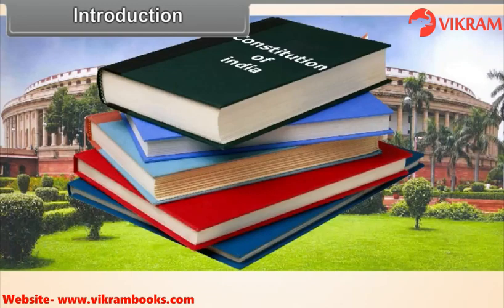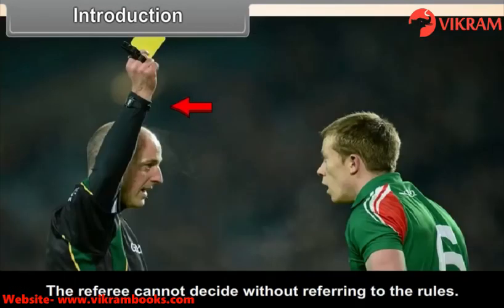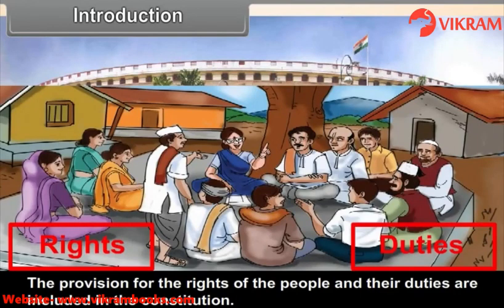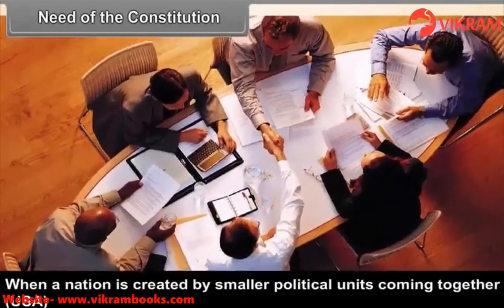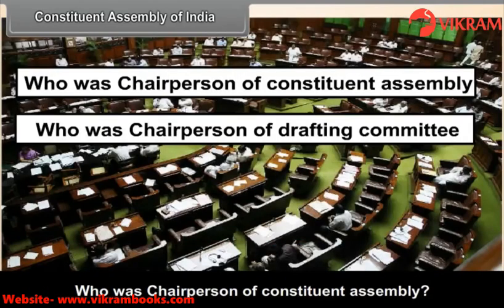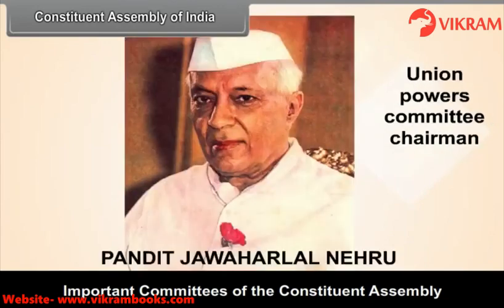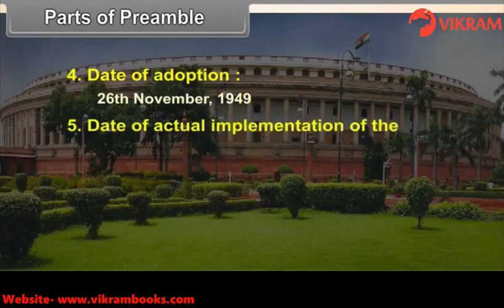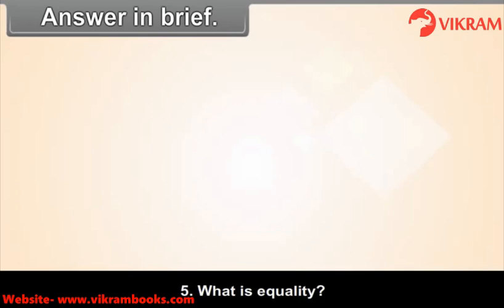Constitutional Design : Grade 9 social Civics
Constitutional design refers to the process of creating and structuring a constitution, which serves as the fundamental law of a country or organization. It involves determining the principles, values, and framework that guide the governance and functioning of the entity. Here are some key aspects of constitutional design:

Purpose and Principles: Constitutional design begins with defining the purpose of the constitution and the principles it seeks to uphold. This may include protecting individual rights, promoting democracy, ensuring the separation of powers, establishing the rule of law, and safeguarding the rights of minority groups.

Form of Government: Constitutional design involves determining the form of government, such as a presidential system, parliamentary system, or a hybrid system. It outlines the roles, powers, and relationships between different branches of government, such as the executive, legislative, and judicial branches.

Fundamental Rights: A crucial aspect of constitutional design is enshrining fundamental rights and freedoms that are guaranteed to individuals. These rights typically include civil liberties, political rights, social and economic rights, and cultural rights. They serve as a safeguard against potential abuses of power by the government and protect the dignity and equality of all citizens.

Division of Powers: Constitutional design establishes the division of powers between the central government and regional or local governments, if applicable. It delineates the responsibilities and authority of each level of government, ensuring a balance between centralized decision-making and regional autonomy.

Checks and Balances: Constitutional design incorporates mechanisms of checks and balances to prevent the concentration of power in any single branch of government. These mechanisms enable each branch to limit and oversee the actions of the others, promoting accountability, transparency, and the protection of democratic principles.

Amendment Process: The constitution should include provisions for its amendment or revision. This process outlines the mechanisms by which changes to the constitution can be made, ensuring that the document remains adaptable to evolving societal needs while maintaining its core principles.

Judicial Review: Many constitutions grant the judiciary the power of judicial review, which allows the courts to review the constitutionality of laws and government actions. This provides a mechanism for protecting constitutional rights and ensuring the adherence to constitutional principles.

Public Participation: Constitutional design may involve mechanisms for public participation, such as public consultations, referendums, or constitutional assemblies. These processes enable citizens to contribute to the shaping of the constitution, enhancing its legitimacy and reflecting the diverse interests of the population.

Independent Institutions: Constitutional design often establishes independent institutions to safeguard the rule of law and democratic principles. This includes an independent judiciary, electoral commissions, human rights commissions, and ombudsman offices, among others.

Supremacy of the Constitution: The constitution is considered the supreme law of the land, and constitutional design establishes its supremacy over other laws and government actions. This ensures that all laws and actions must align with the provisions and principles outlined in the constitution.

Constitutional design is a complex and crucial process that requires careful consideration of historical, cultural, and political contexts. It aims to establish a durable and inclusive framework that fosters good governance, protects individual rights, and promotes the overall well-being of a nation or organization.